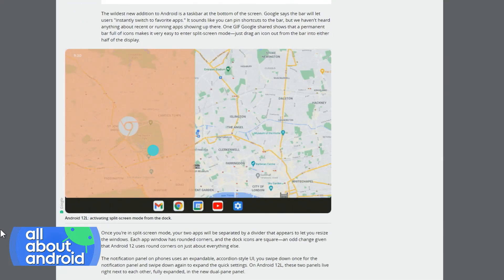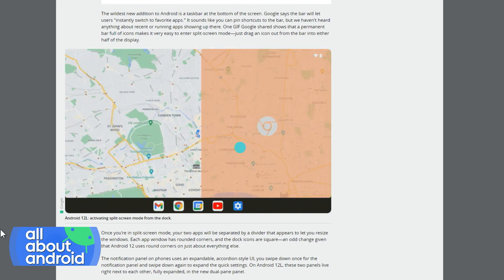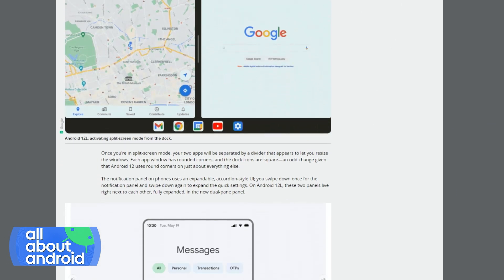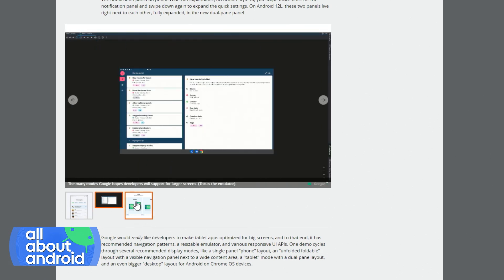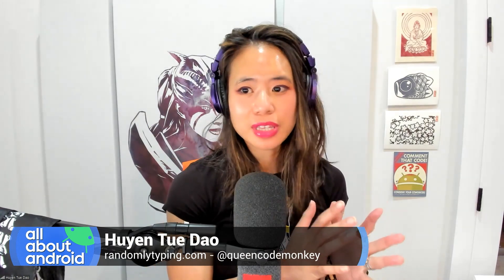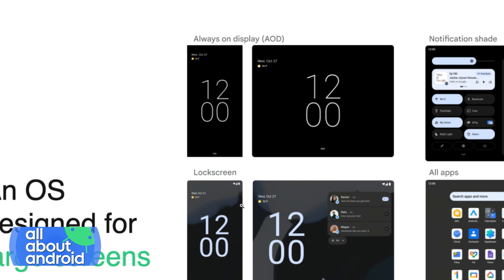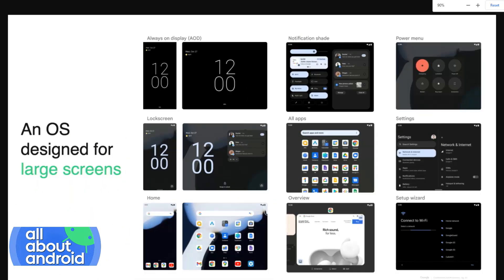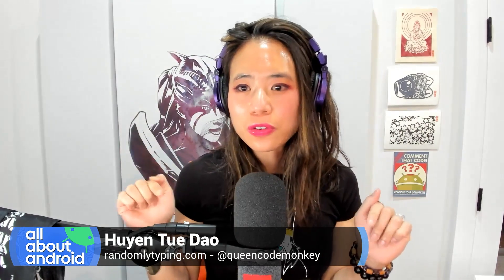Android 12L and the Developer Opportunity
On All About Android, Huyen Tue Dao, the Android developer of Trello, discusses the foldable and tablet-focused Android 12L and the ongoing struggles of Android tablet development. Could this version of Android change the tide?

Hosts: Jason Howell, Ron Richards
Guest: Huyen Tue Dao